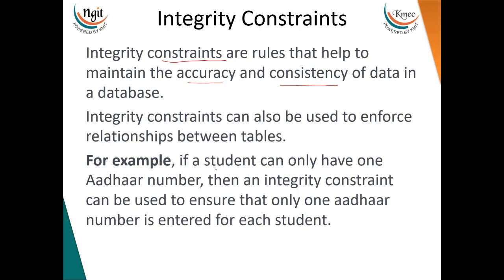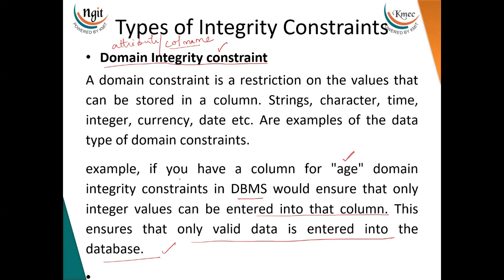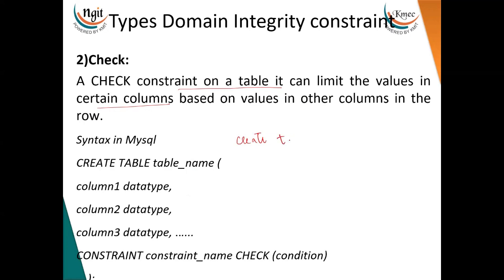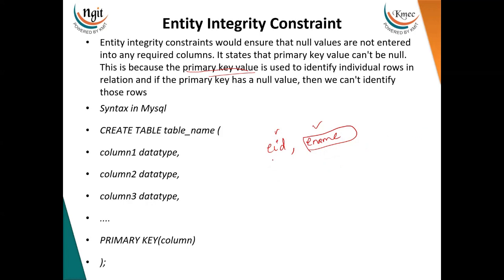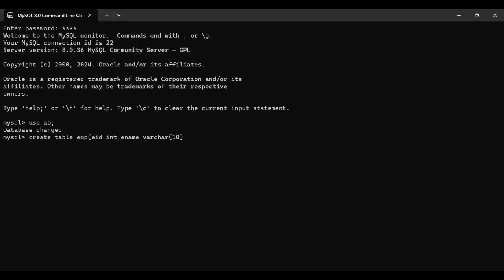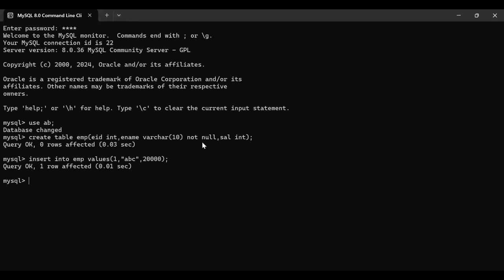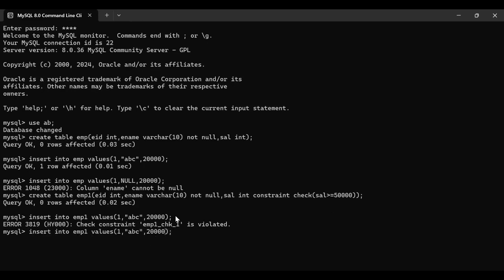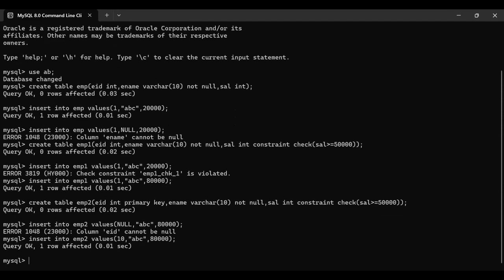2.3 Types of Integrity Constraints